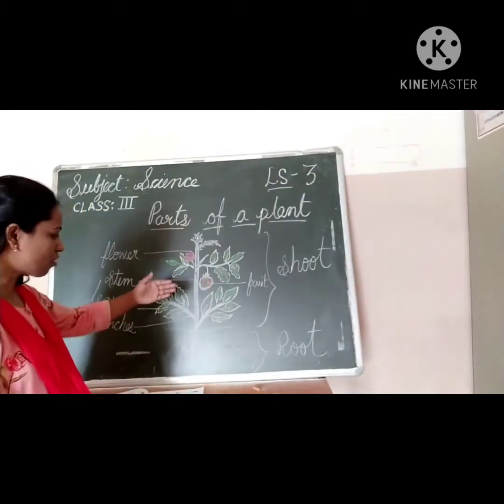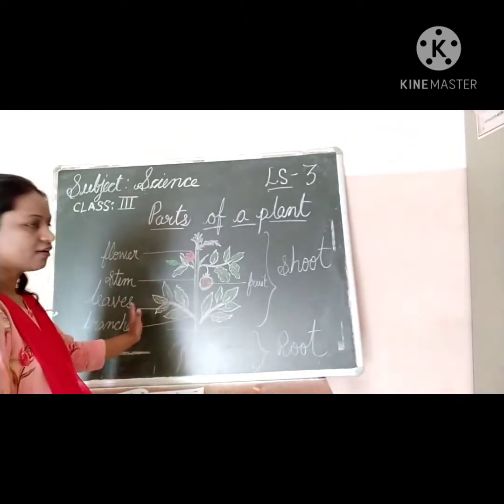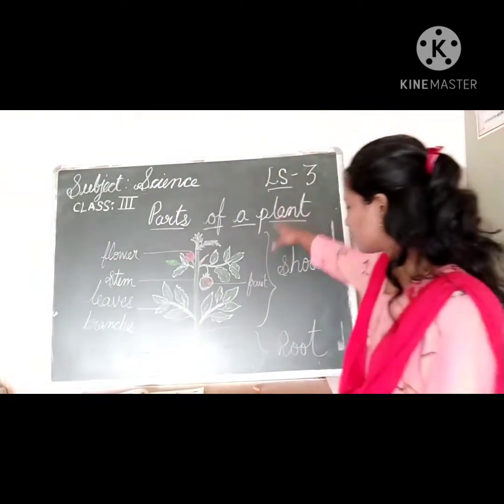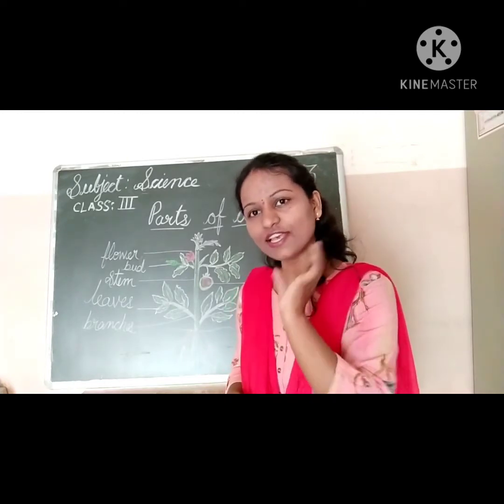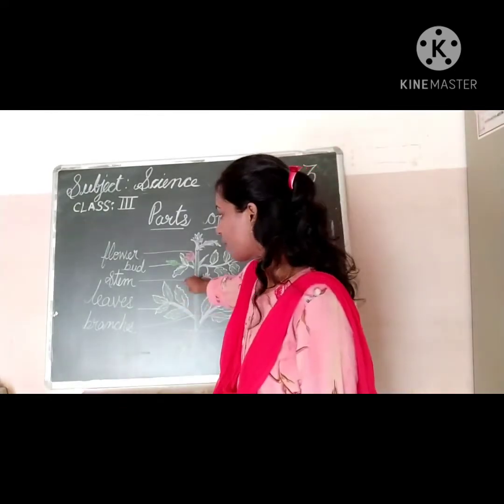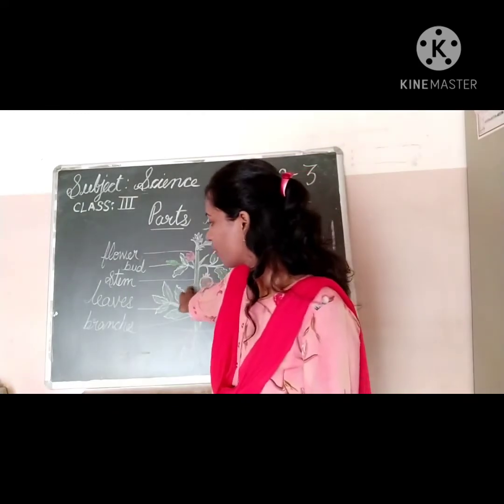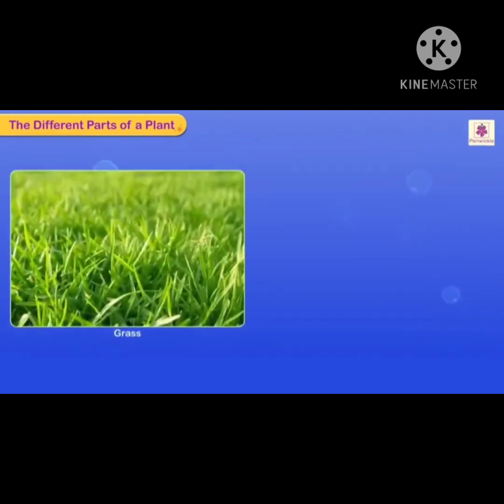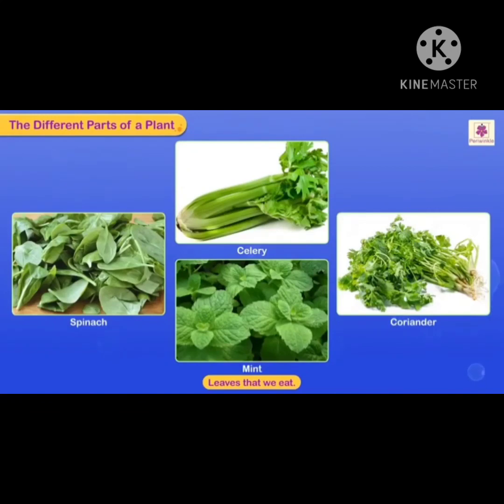class 3 lesson 3